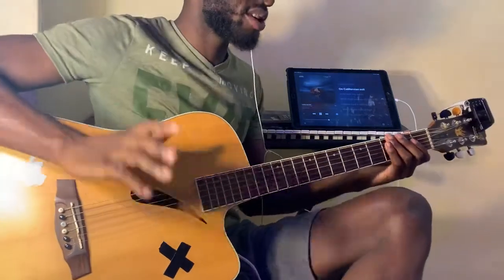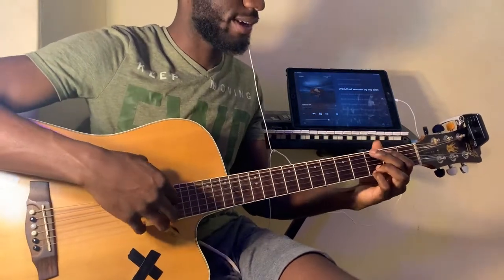Californian Soil ~ London Grammar |easy guitar tutorial| how to play + chords